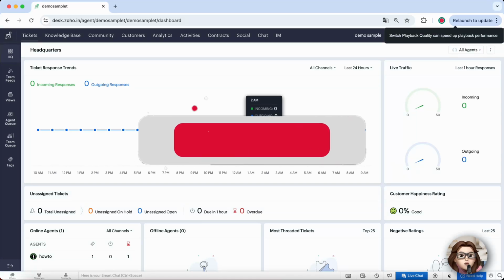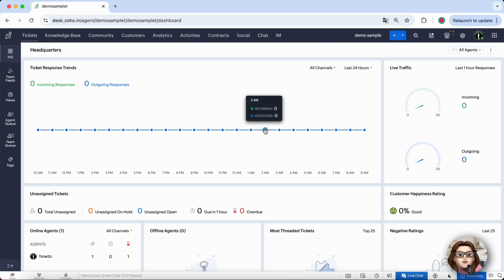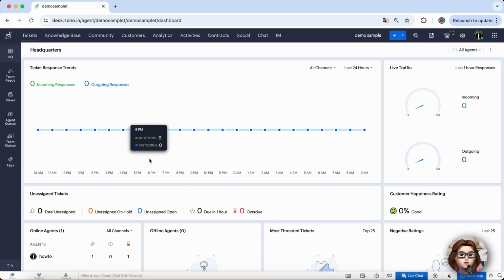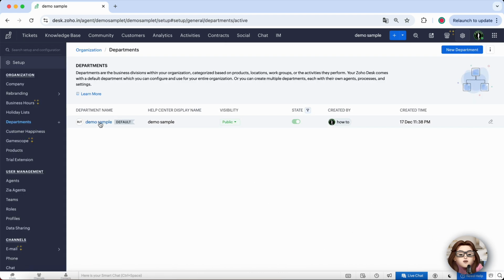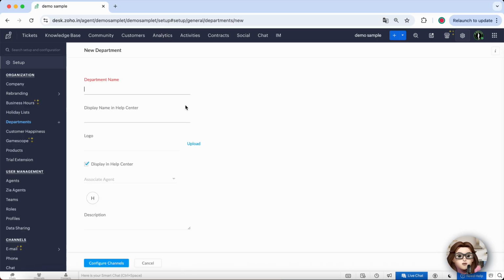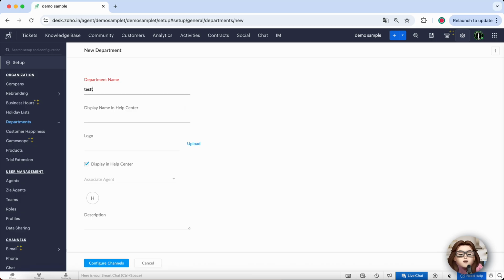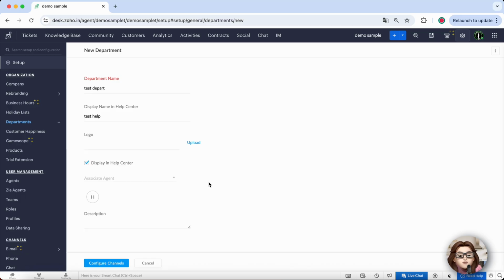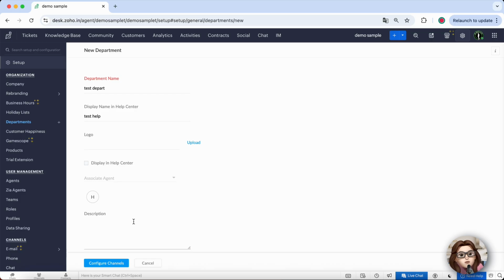How to Create a Department in Zoho Desk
In this step-by-step Zoho Desk tutorial, you will learn exactly how to create a department inside Zoho Desk so you can organize your support tickets, assign teams efficiently, and streamline your customer service workflow. Whether you’re running a small business, SaaS company, agency, or enterprise support team, departments help you keep your helpdesk structured and easy to manage.

A department in Zoho Desk allows you to separate support functions — for example Sales Support, Technical Support, Billing, HR or Customer Care — so that tickets automatically route to the right team. This improves response time, reduces confusion, and ensures customers always reach the correct support agent. In this video, we walk you through accessing the setup area, adding departments, configuring department email settings, and assigning agents to departments.

You’ll also learn how departments work with ticket routing, automation, SLAs, email channels and workflows inside Zoho Desk. We explain best practices for naming departments, managing permissions, and avoiding common mistakes like incorrectly assigning agents or mixing workflows between unrelated teams.

This tutorial is perfect for beginners setting up Zoho Desk for the first time, as well as administrators improving an existing helpdesk structure. You don’t need any technical skills — just follow along in real time.

By the end of this video, you’ll know how to:
• Create a new department in Zoho Desk
• Assign agents to a department
• Manage settings and department emails
• Keep your helpdesk organized and scalable

If you found this Zoho Desk guide helpful, make sure to like the video, subscribe for more CRM and helpdesk tutorials, and drop your questions in the comments — we’re happy to help!

This video shows you How to Create a Department in Zoho Desk Easily! Watch this Video till the end to learn How to Create a Department in Zoho Desk.

Were you able to figure out How to Create a Department in Zoho Desk? Share this with your friends who want How to Create a Department in Zoho Desk.

Problem Solved in this Video-:

What Do you Think of How to Create a Department in Zoho Desk?